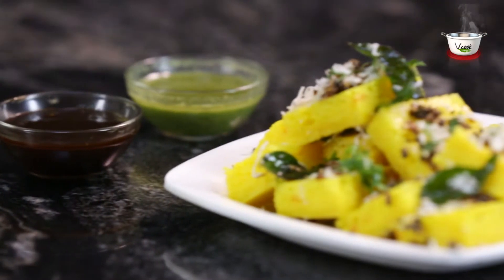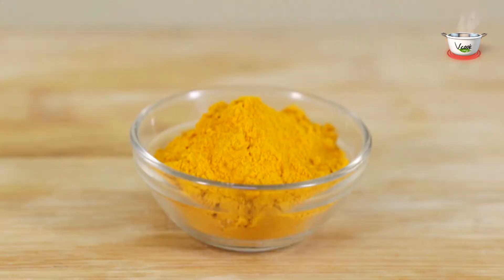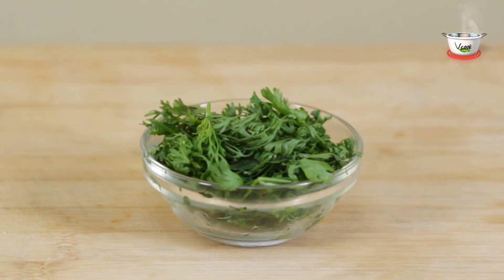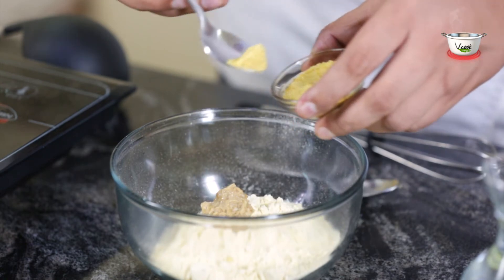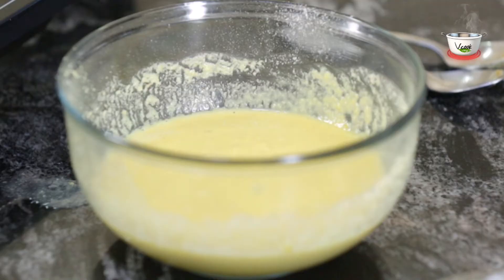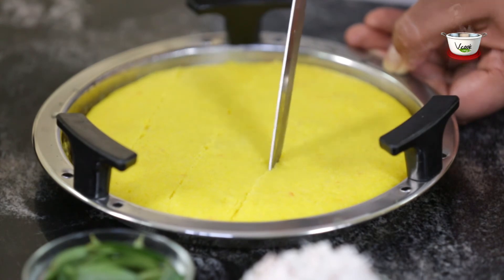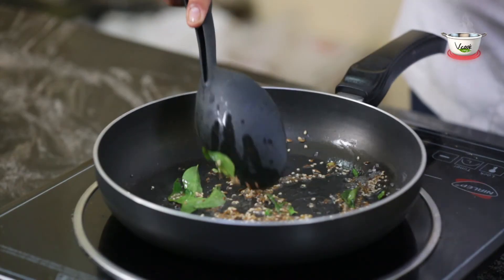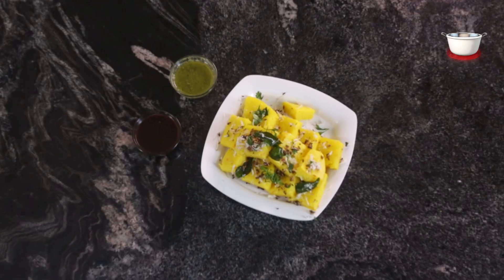Khaman Dhokla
A fluffy, healthy snack from Gujarat.

Get details of ingredients & method on the VCookVeg App.
More such Videos are available on the FREE App